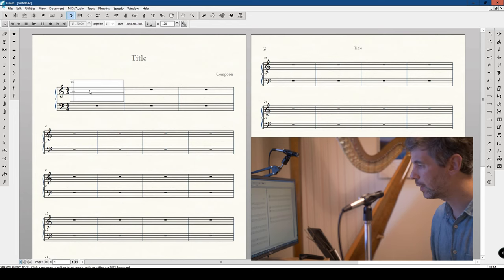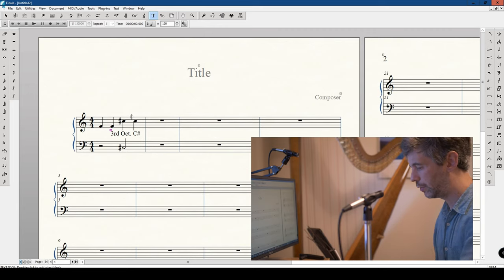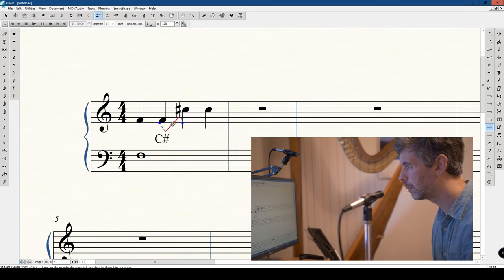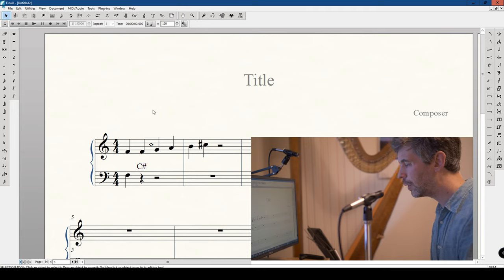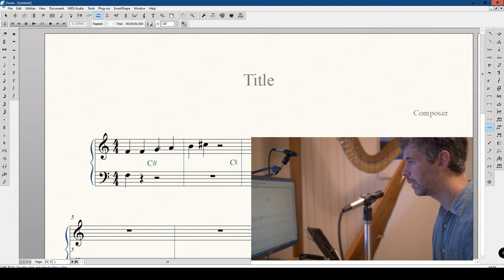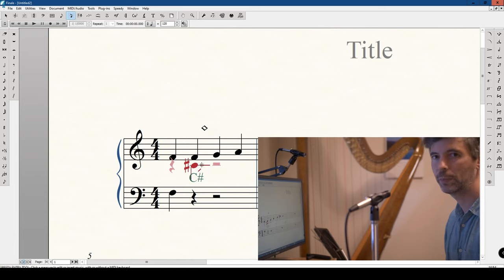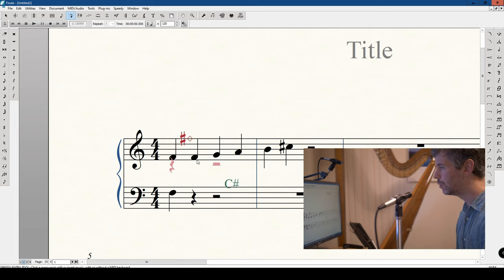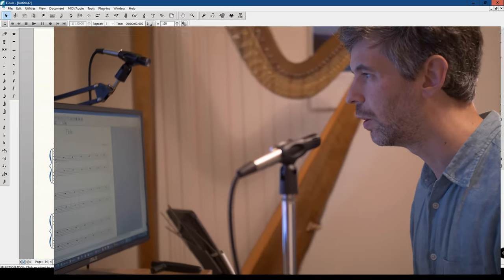My system for notating lever changes - Harp Tuesday ep. 193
Here's the system I use to indicate lever changes easily and clearly in Finale. Lever changes can pose a bit of challenge to show exactly which lever is to be changed.

Even if you work with a different notation software (Musescore, Sibelius, etc.) I hope this episode is helpful and gives you some ideas :)

(Scientific pitch notation can be used to indicate a specific string/lever quite succinctly, but I'm not sure how wide-spread immediate recognition is...

Cheers,
Josh Layne